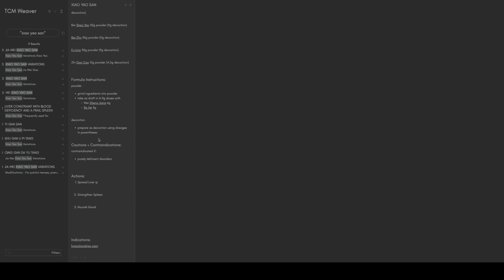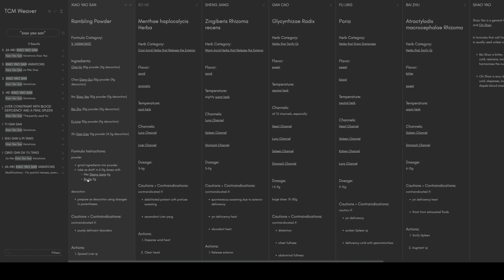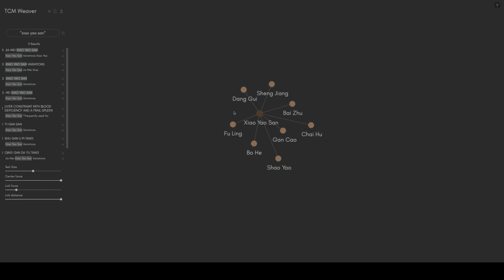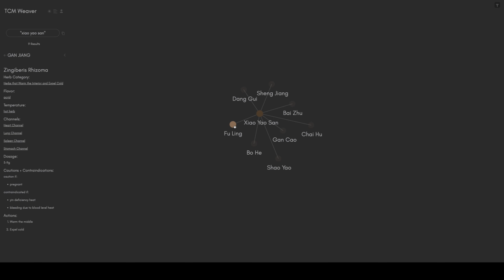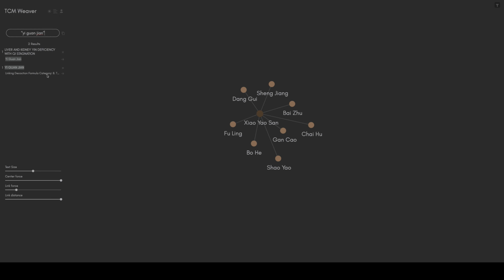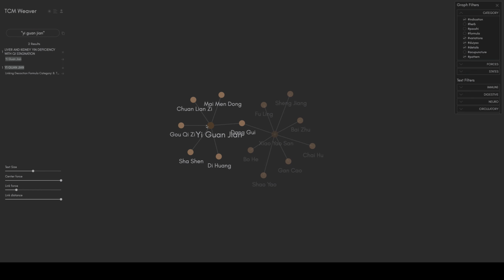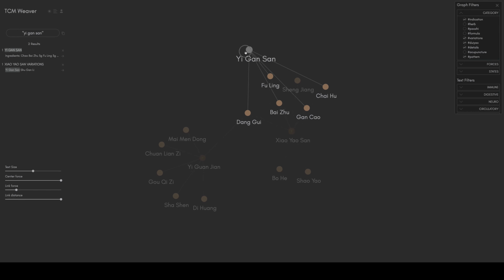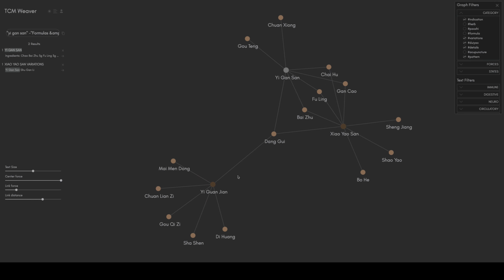Xiao Yao San vs. Yi Guan Jian Pattern Differentiation | TCM WEAVER